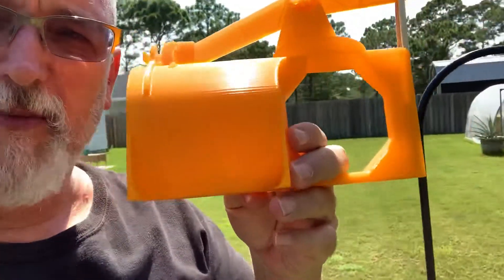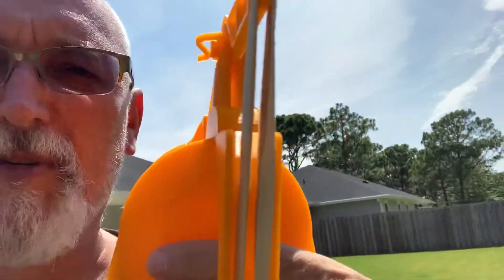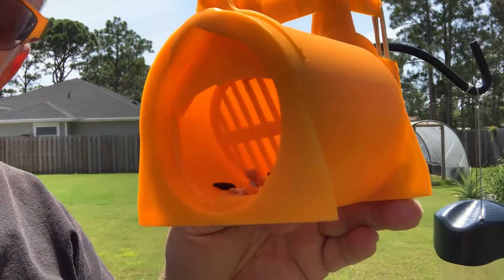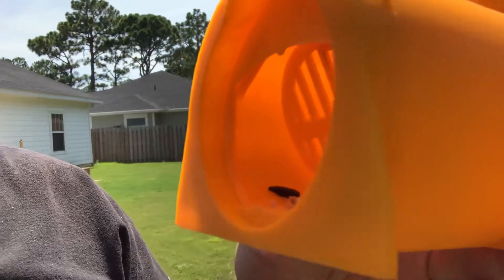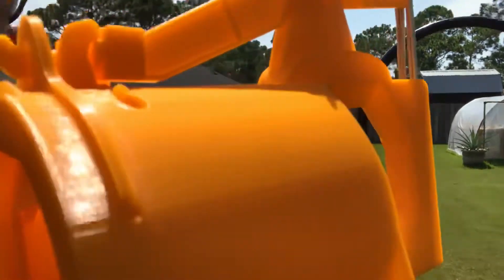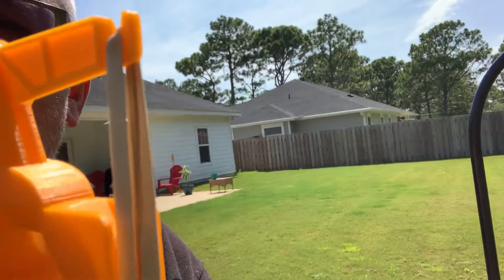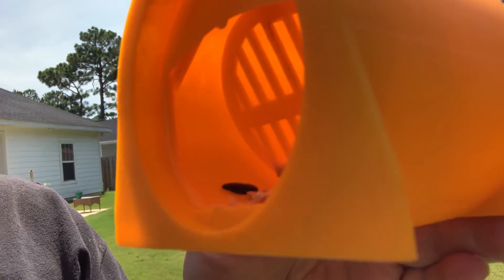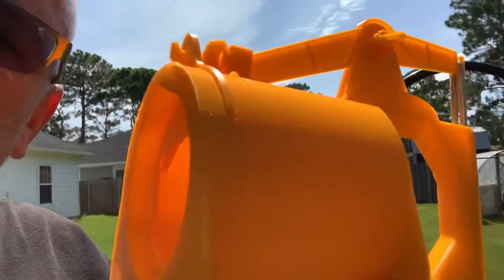3D Printed Rat Trap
I’m dedicated to bringing you insightful and entertaining content. If you enjoy my videos, consider supporting my work through the following ways:

Your support helps sustain my channel and my family. Thank you for being part of my community!